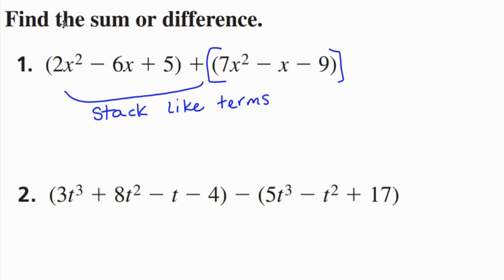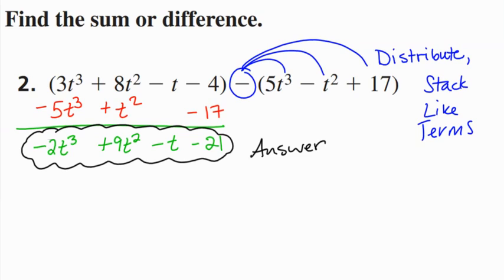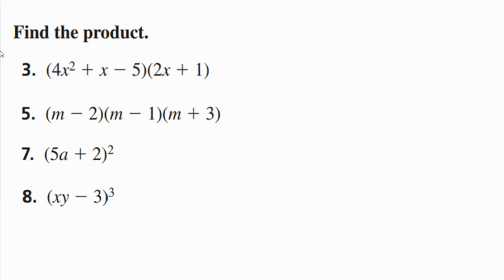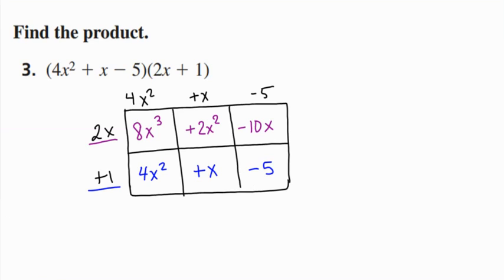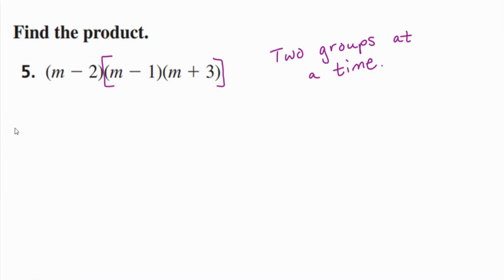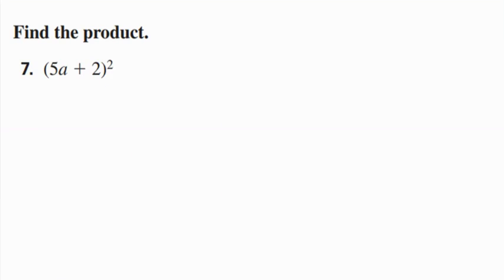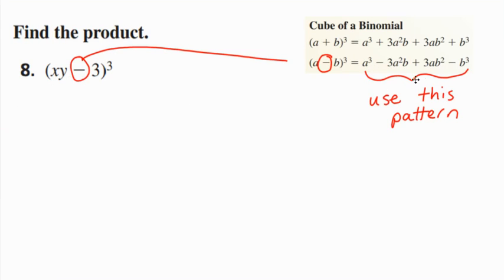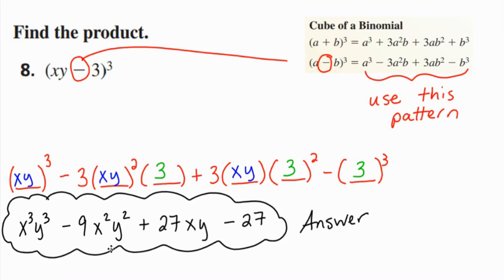Add, Subtract, Multiply Polynomials, with Special Patterns for Squaring and Cubing Binomials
Add, subtract and multiply polynomials. Includes examples of squaring and cubing binomials.